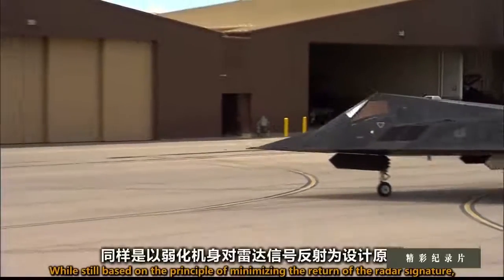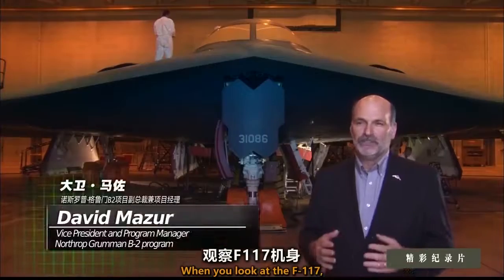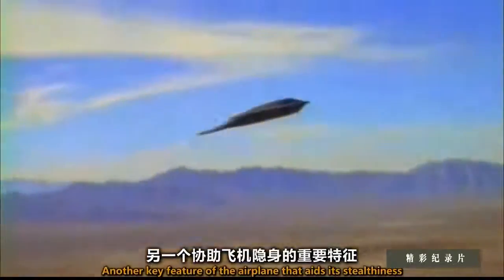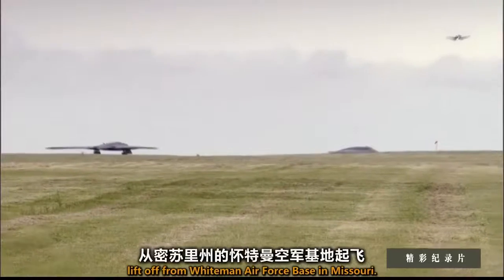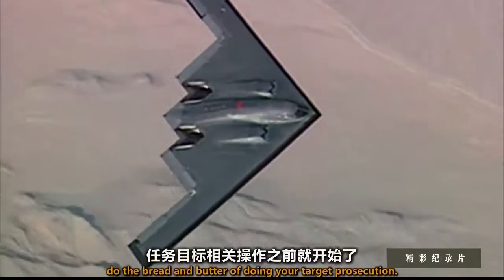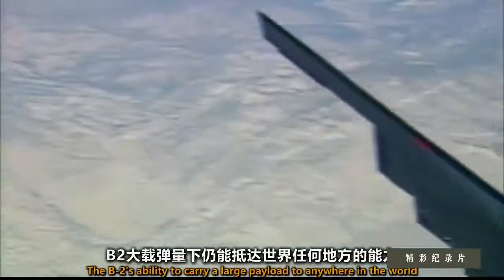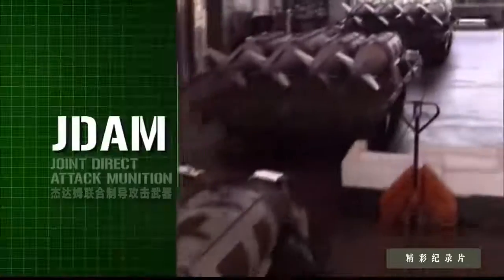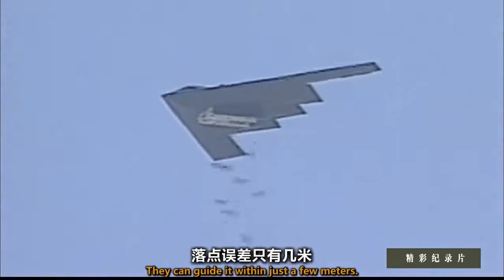B2隐形战机的轰炸能力到底有多强？可搭载威慑性武器抵达全球！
微博@纪录片之家科技控
B2是拥有流畅曲线外表的第二代隐形战机，较之第一代它的隐身能力是多方面的！它初次亮相于1999年的塞尔维亚战场上，它真正的威力在于可以搭载大量制导攻击型武器，以至于到达全世界任何地方！全片传送门：